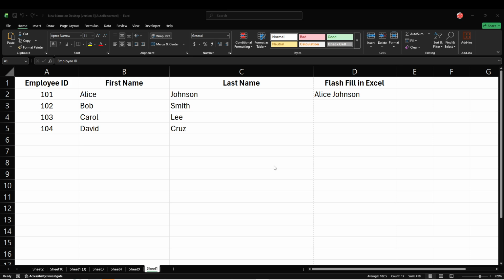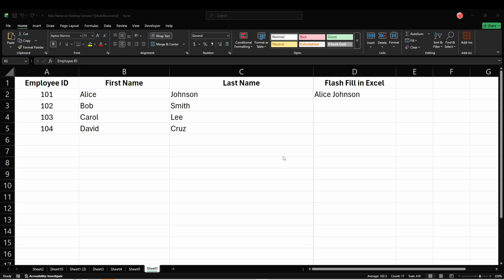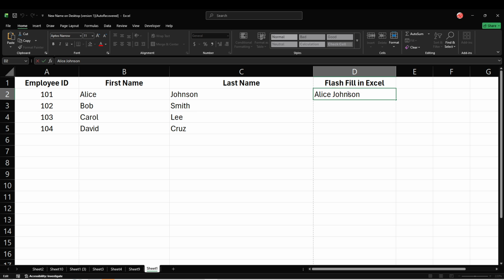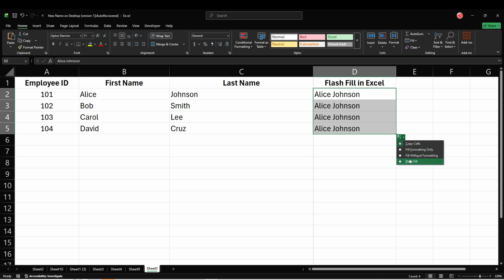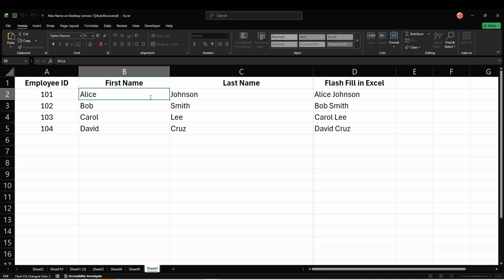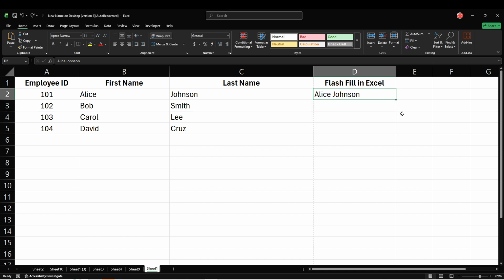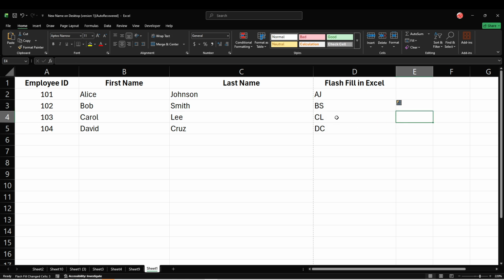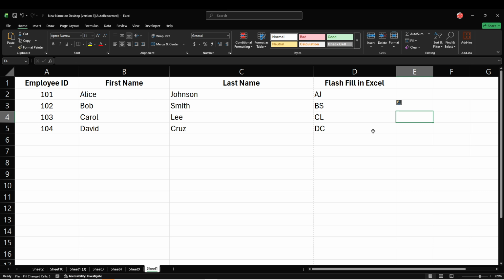How To Flash Fill In Microsoft Excel [2026 Guide]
In this comprehensive guide, we dive into the powerful Flash Fill feature in Microsoft Excel. Discover how this time-saving tool can automatically fill in your data patterns, making data management faster and more efficient than ever. Whether you're cleaning up contact lists or formatting numbers, Flash Fill can be a game changer in your workflow.

By the end of this video, you'll not only understand how to use Flash Fill effectively but also learn tips and tricks to optimize your data entry tasks.